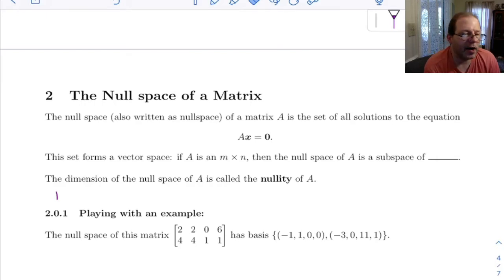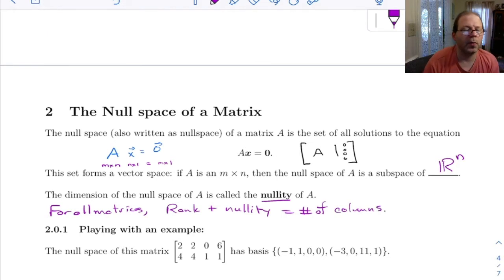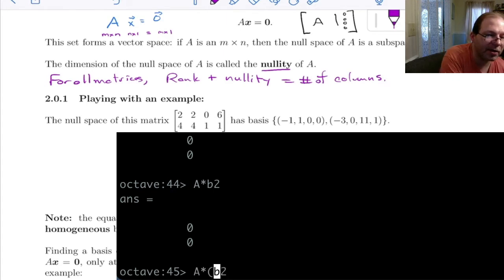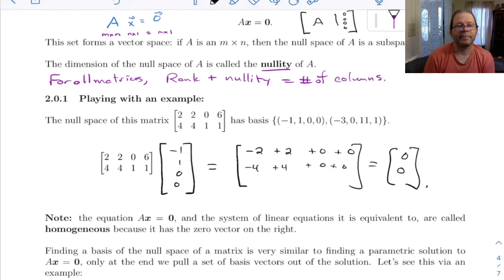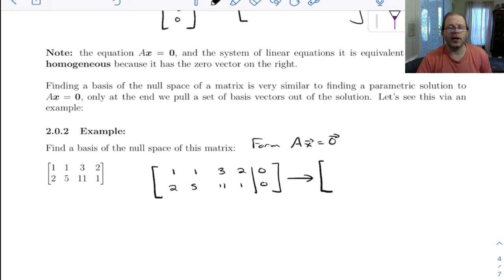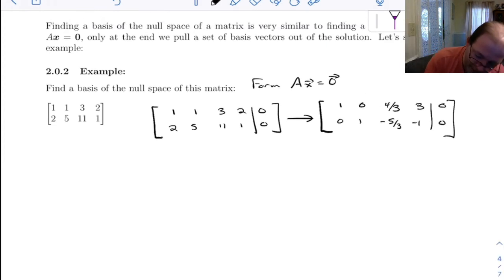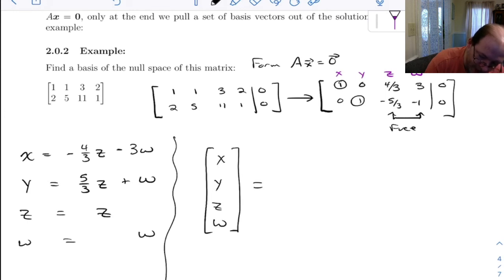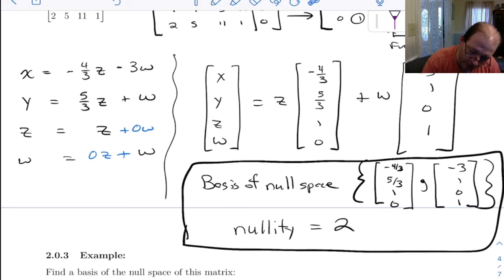a4 6 6 Null Space Definition and Example